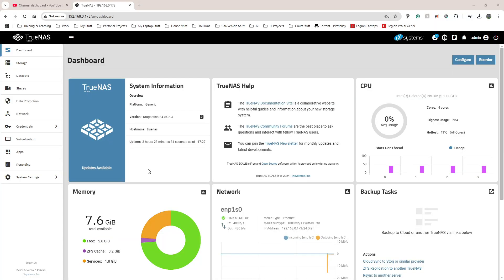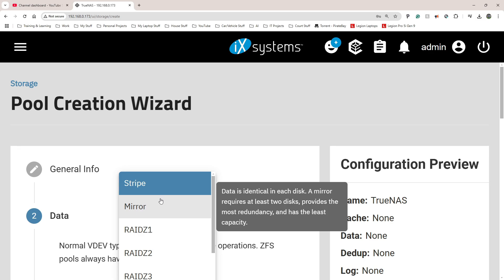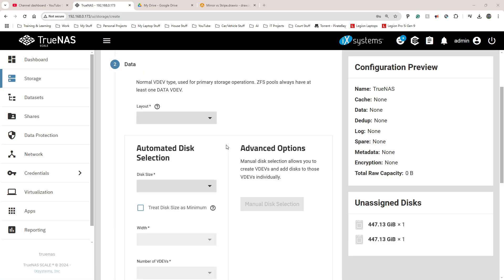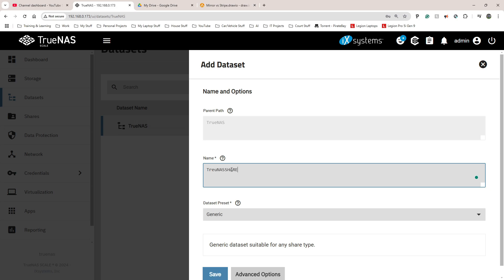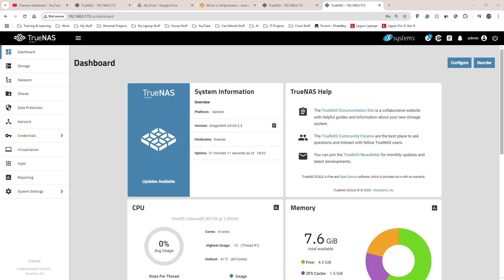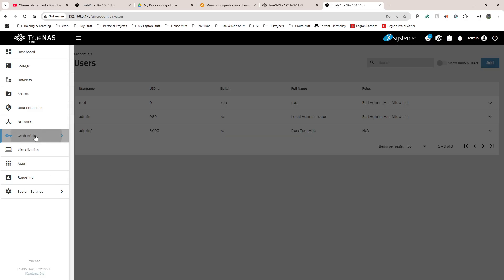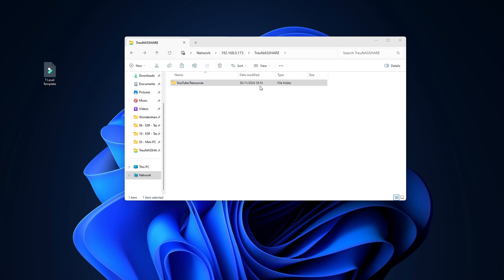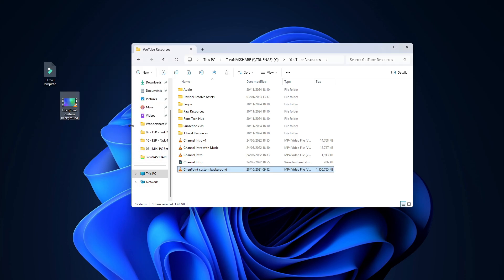Mini PC TrueNAS Scale - Add Drive - Setup - Storage Pool - Datastore - Create SMB Share | Part 16